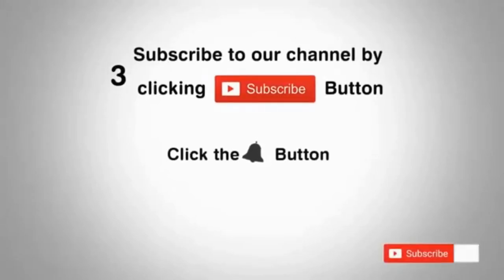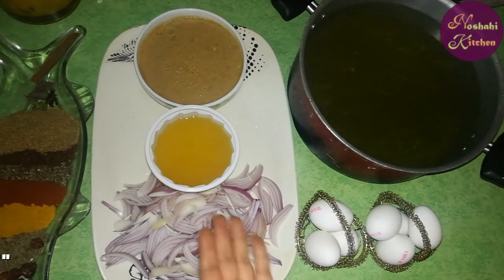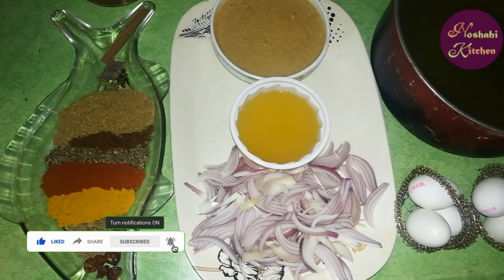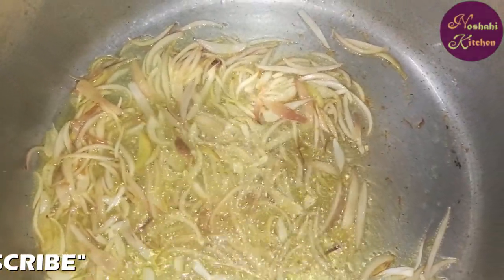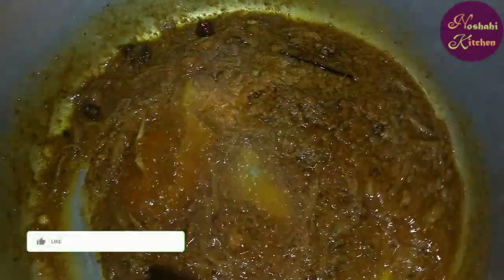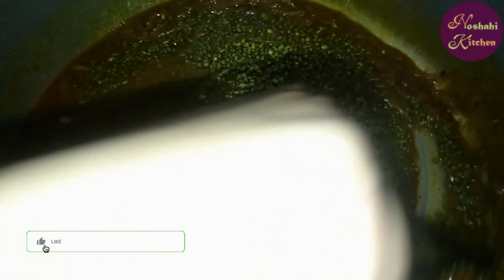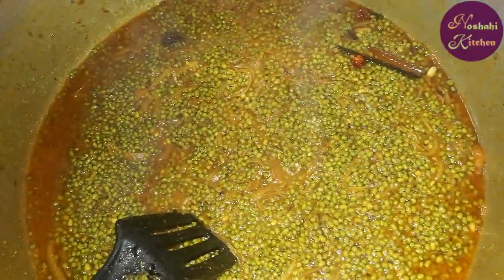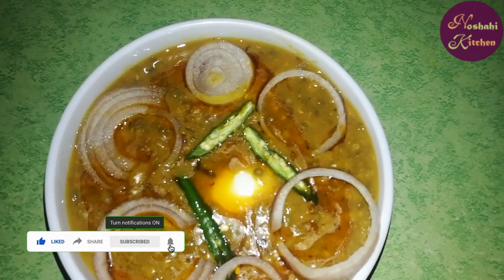How to make Hari Mung Dal aur Anda (Split mung beans)with egg